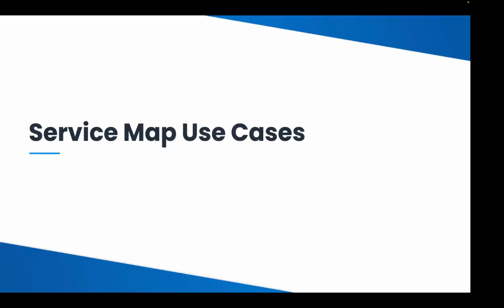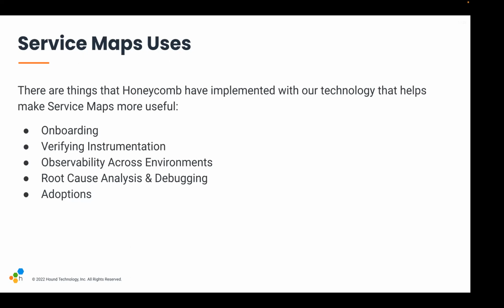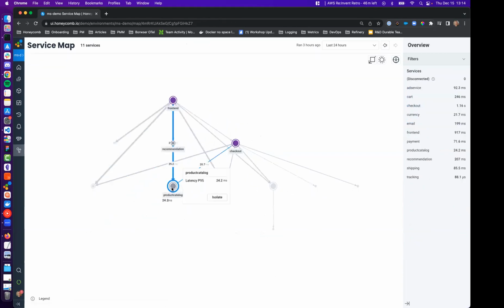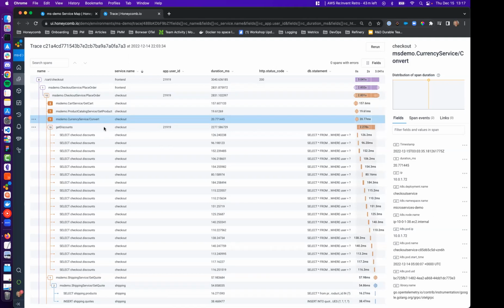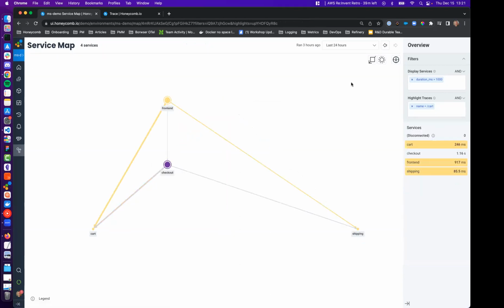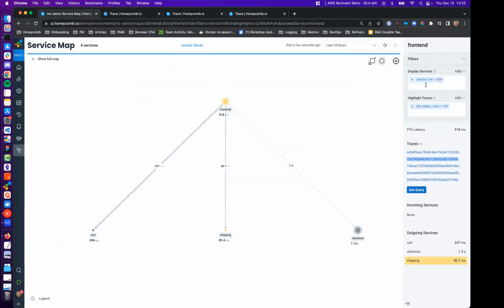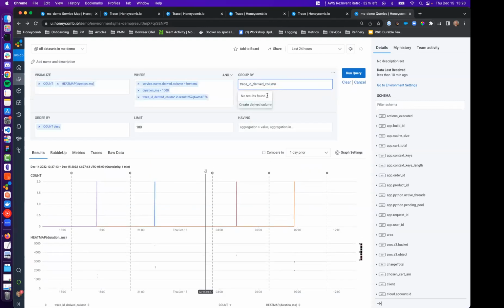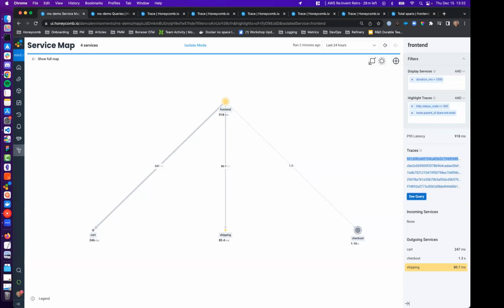Learn to Leverage Service Maps with Honeycomb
Let Honeycomb map out your distributed services

Mapping out distributed services is hard. Even with intimate knowledge of the systems being mapped, it can be a laborious task. Fortunately, once your apps are configured to send traces, Honeycomb has the information needed to map out distributed services and dependencies. With this data, Honeycomb can offer a Service Maps feature with the data already being ingested into Honeycomb. Having a service map is great, but what can you actually do with one? Wouldn’t it be great if you could actually ask questions of your maps? We thought so too, so we made Service Maps interactive! David Marchante, our Implementation Engineer, demos:

- Drilling into specific services
- Filtering and querying
- Navigating directly to traces

Learn how you can get a better understanding of your service architecture and use that knowledge to debug your systems more effectively.